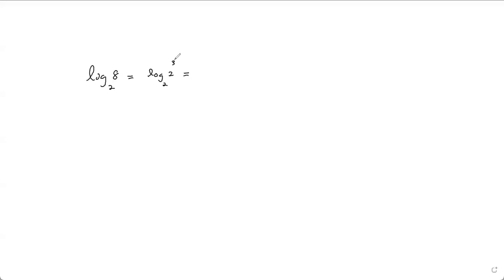Logarithm (Practice 1, O level syllabus)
I am planning to do a series of practice questions on logarithms. This is the first one and in this video, I showed how to use to rules to get to the answer.